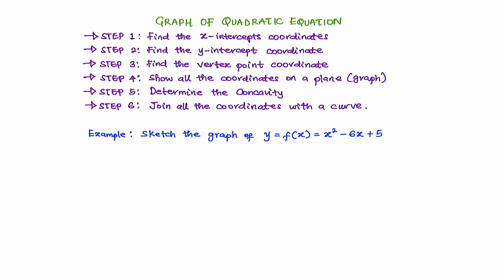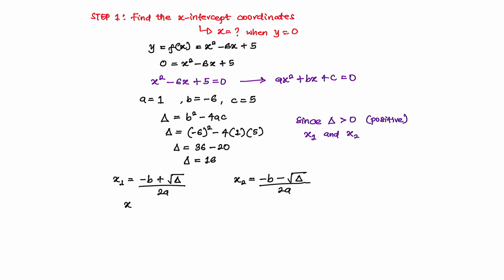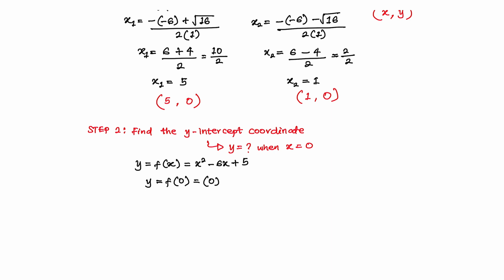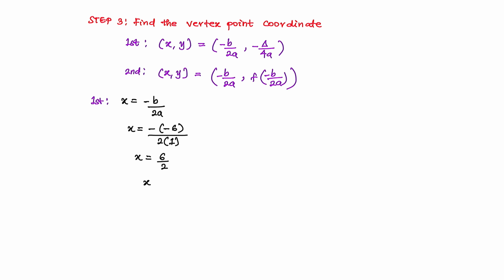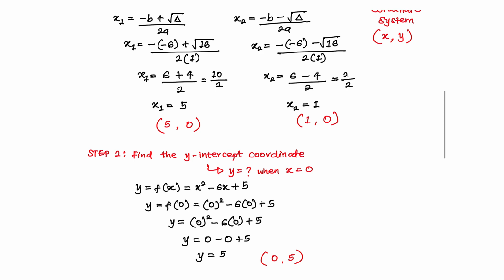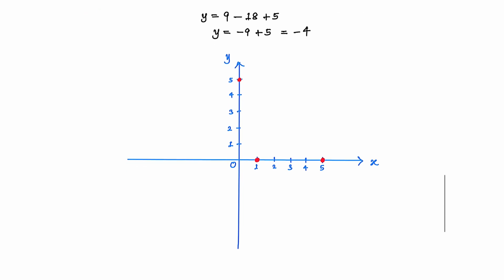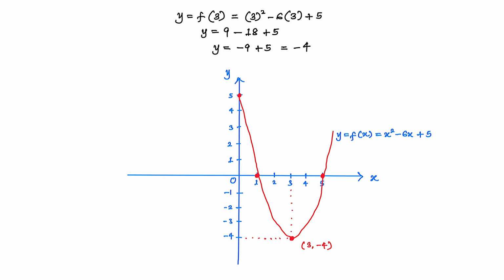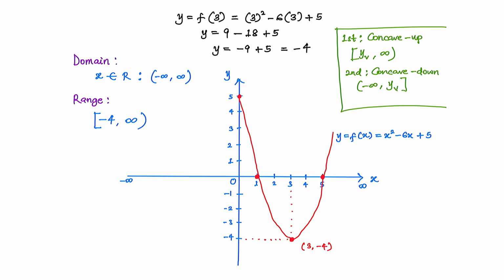How to Sketch the Graph of a Quadratic Equation — 6 Steps Guide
0:00 - Intro
0:24 - STEP 1: x-intercepts coordinates
7:16 - STEP 2: y-intercept coordinate
9:29 - STEP 3: Vertex point coordinate
16:42 - STEP 4: Show all the coordinates on a graph
21:34 - STEP 5: Determine the Concavity
23:31 - STEP 6: Draw the Curve
24:45 - Domain of a Quadratic Function
26:35 - Range of a Quadratic Function